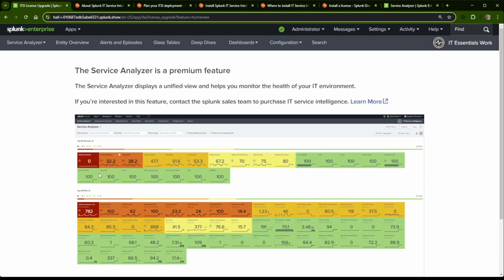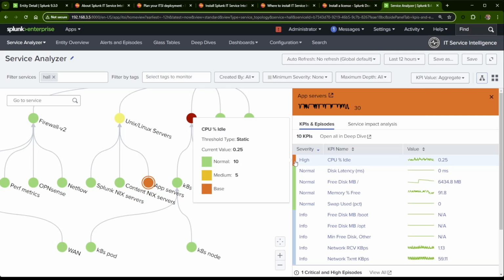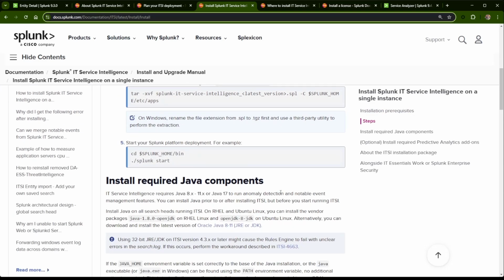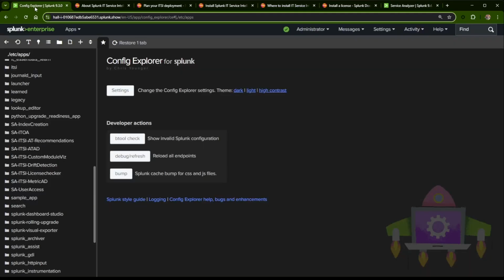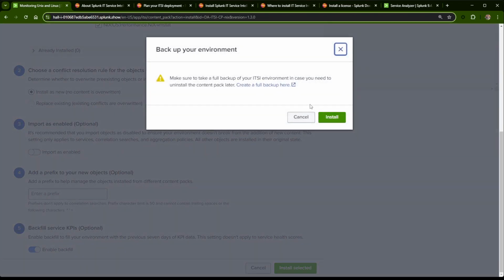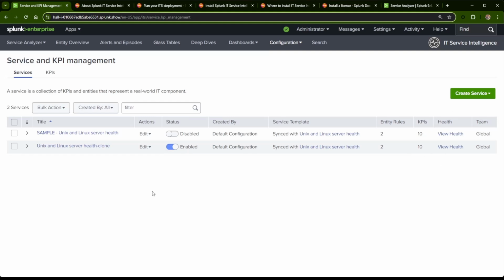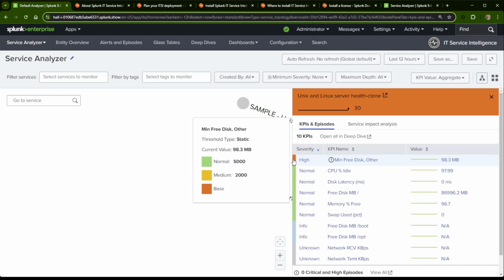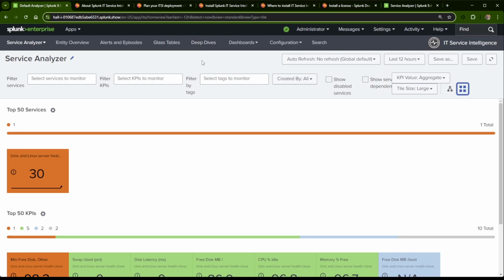Unlocking Splunk IT Service Intelligence (ITSI) from IT Essentials Work with a License Installation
Splunk IT Service Intelligence (ITSI) is a premium offering that requires the purchase of an additional license on top of the Splunk core.
Let me demonstrate how easy it is to upgrade an existing Splunk IT Essentials Work installation to Splunk IT Service Intelligence with that license.

I will also briefly cover the installation of the "Monitoring Unix and Linux" content pack, included with the "Splunk App for Content Packs." This content pack provides out-of-the-box services, KPIs, and other ITSI objects to help you quickly set up your IT Service Intelligence environment.